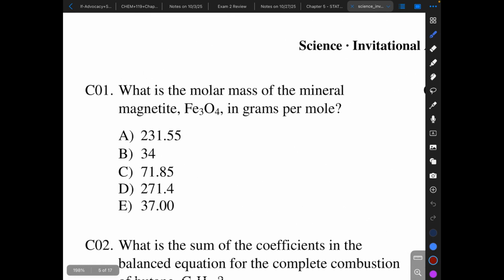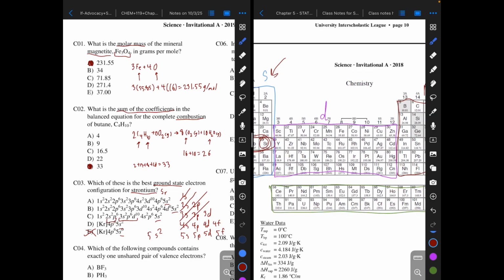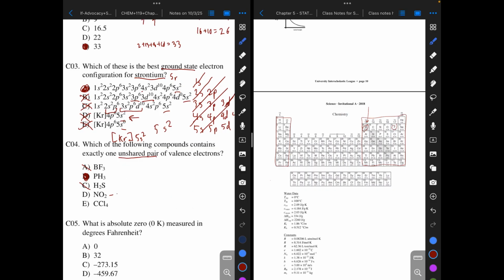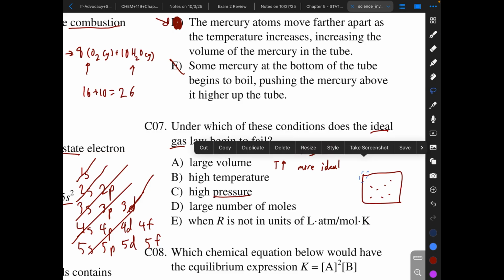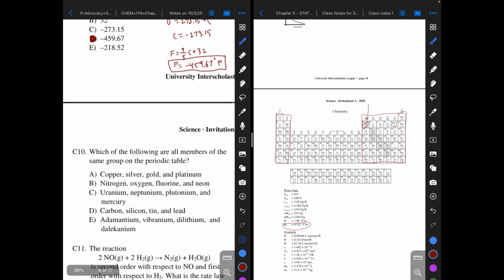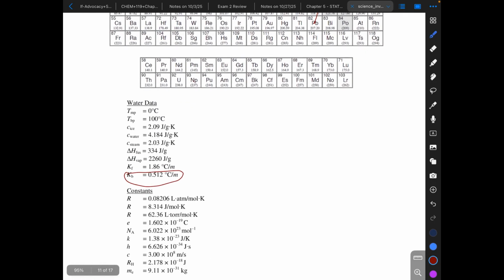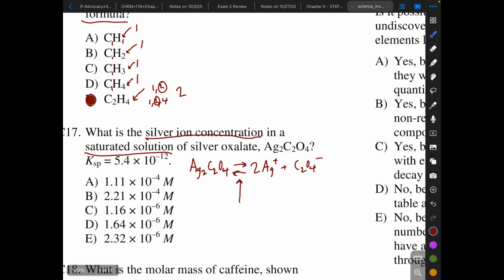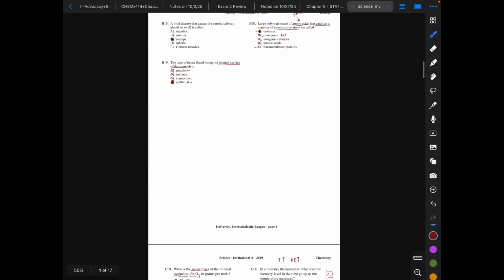Science UIL Invitational A (2019-2020) - Chemistry Section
This video will cover all 20 questions in the Chemistry section of the Invitational exam